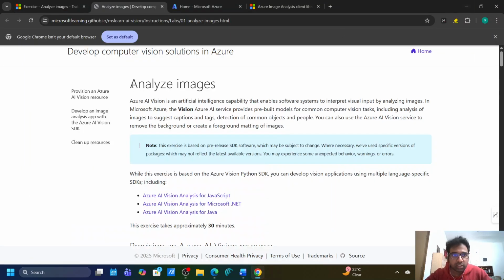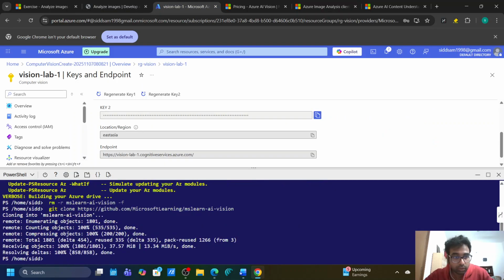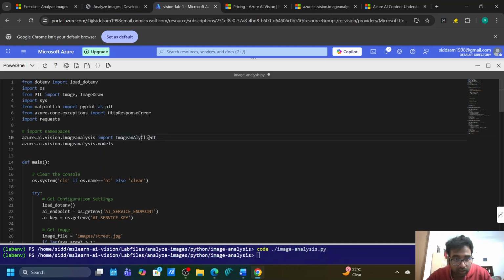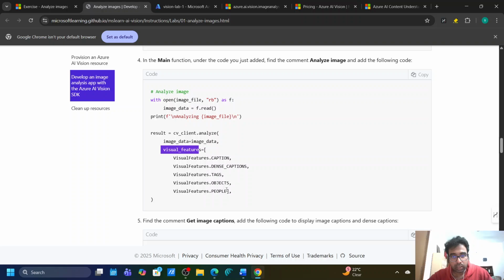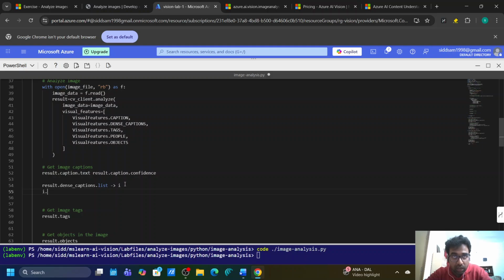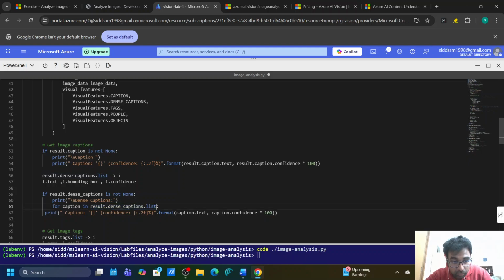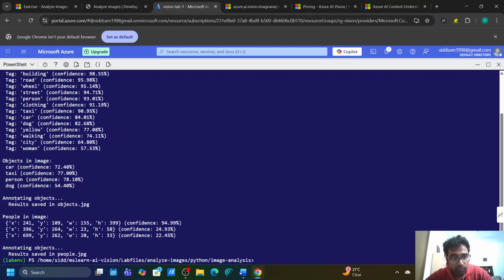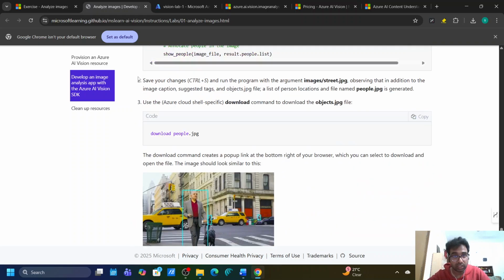Analyze images (Lab-1) AI 102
In this exercise, you use the Azure Vision SDK to develop a client application that analyzes images

🔬 Learning and Outcomes:
Image Captioning
Dense Captioning
Image tagging
Object Detection
People Detection